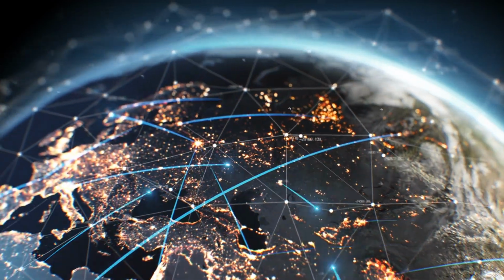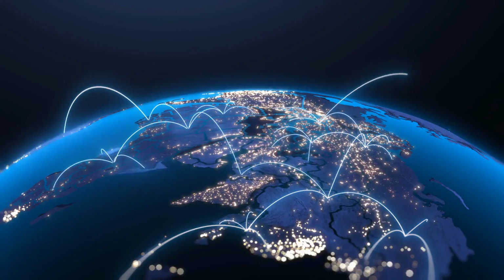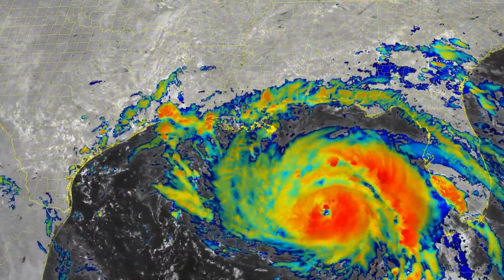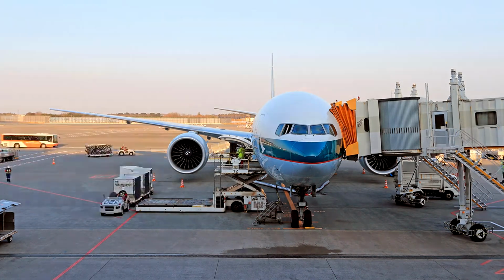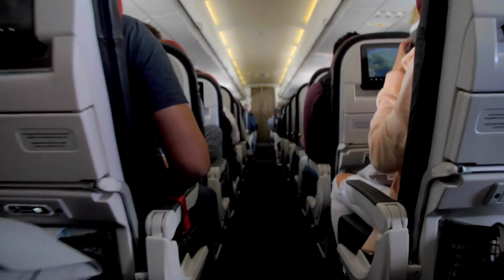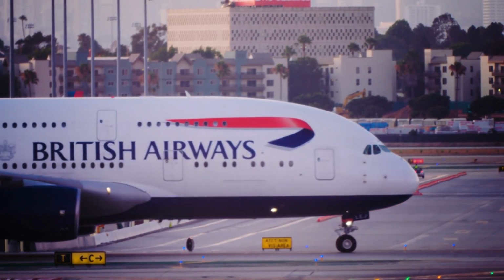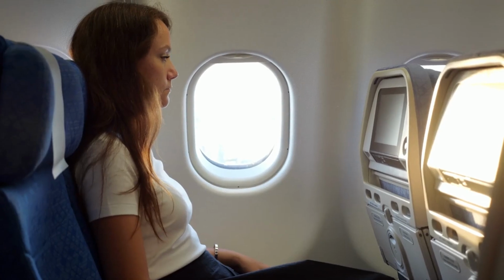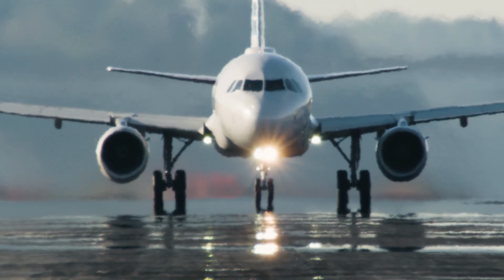Great Circle Distance Explained - Why Flight Paths Look Strange on a Map - Airline Economics 101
Have you ever noticed that flight paths on maps look curved instead of straight? That’s because airlines use the Great Circle Distance—the shortest path between two points on a sphere—to plan routes efficiently. But why don’t all flights follow perfect great circles?

In this video, we’ll explore how the Earth’s curvature affects flight planning, why airlines sometimes deviate from the shortest route, and how factors like jet streams, political airspace, and fuel efficiency influence airline decisions. Watch now to uncover the science behind how airlines plan their flights!